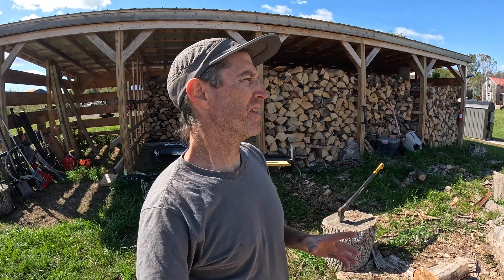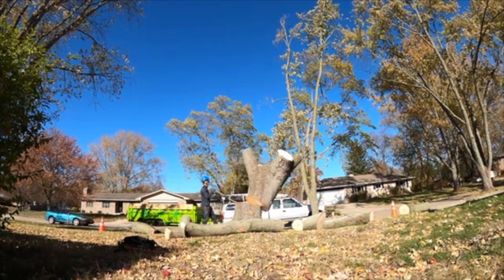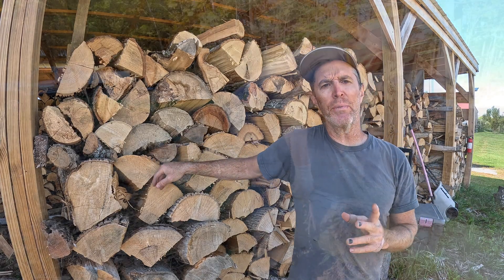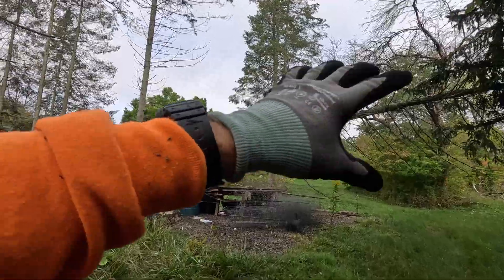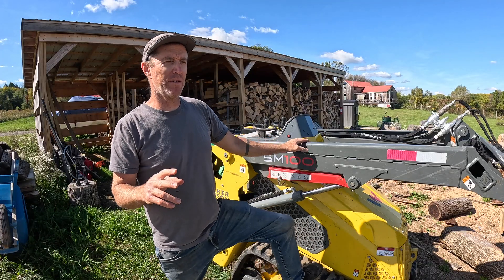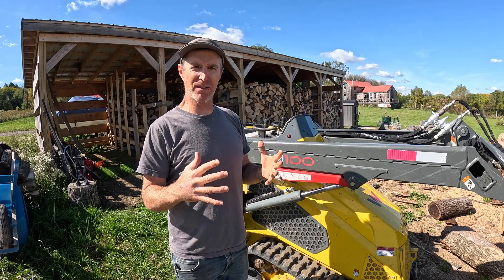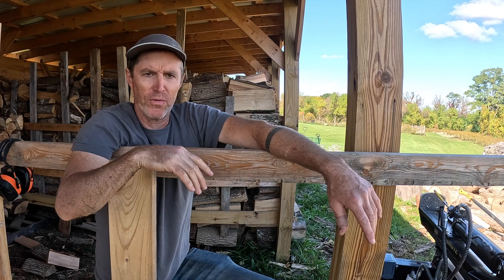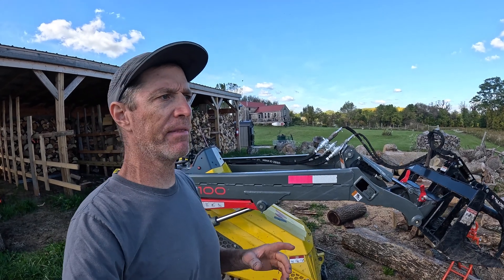Are the Machines Winning?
The technological singularity may be closer than I thought.